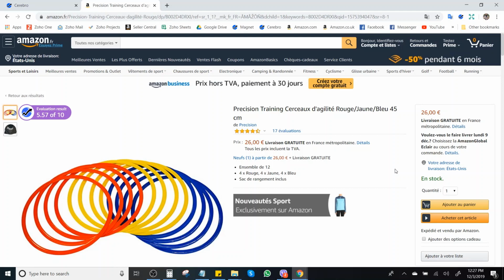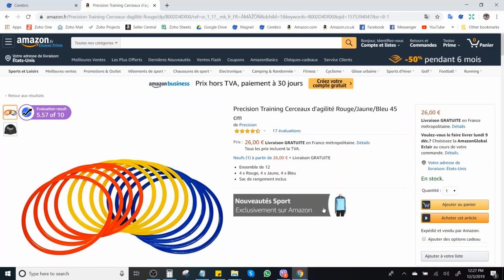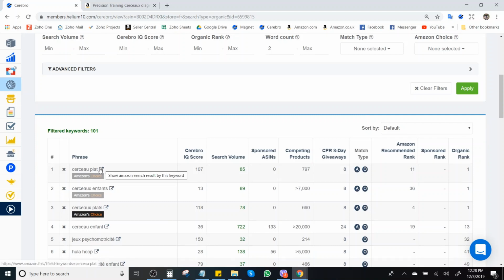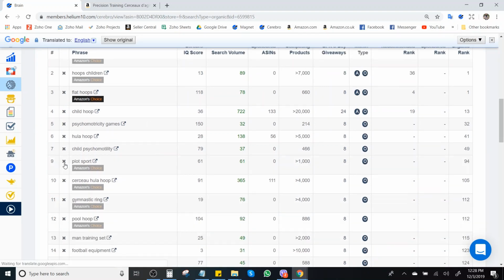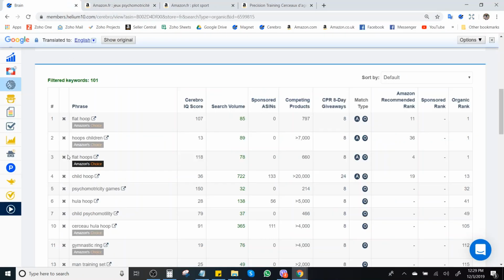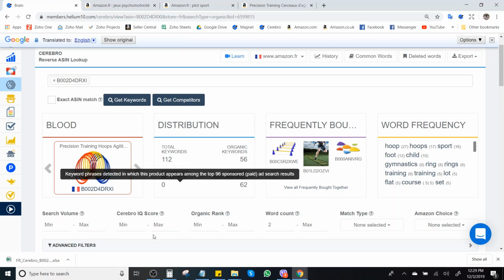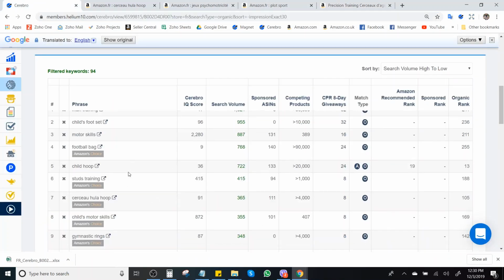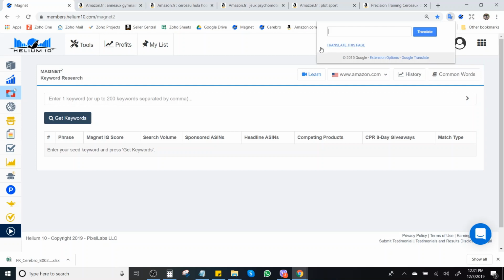Quick Hack for Keyword Research in Foreign Markets - Using Helium 10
How to speed up Amazon keyword research in foreign markets where you don't speak the language.